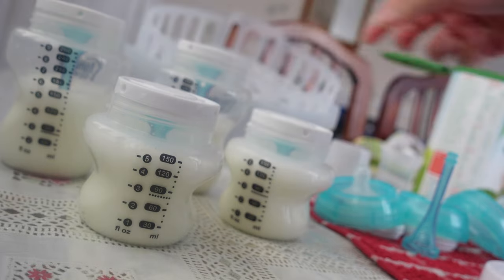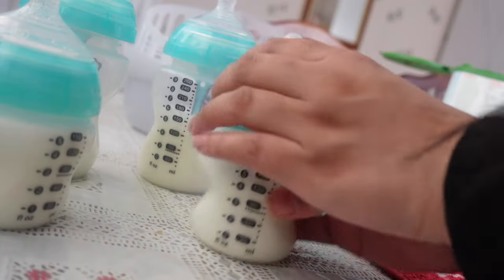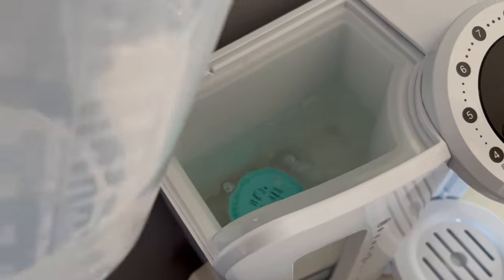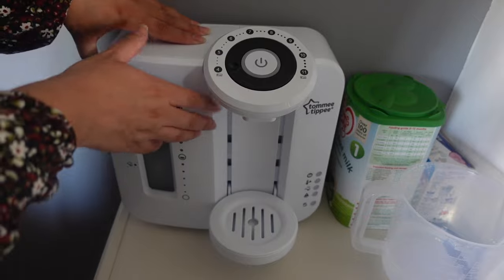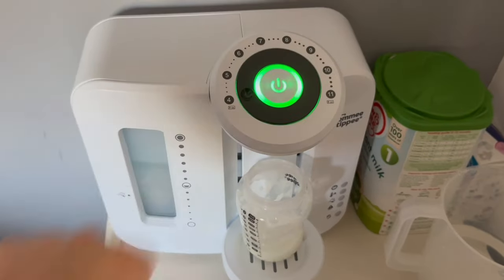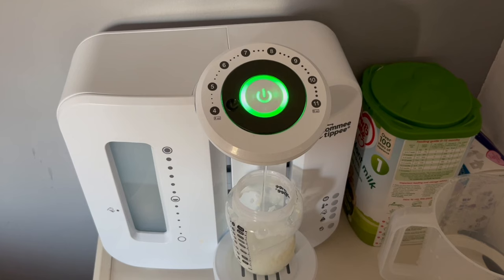How to Make Baby Formula for the Day 🍼 | 24 Hours | First Time Mum UK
Hi guys,

I just wanted to share how I make formula for my baby over a 24 hour period. We use the Cow & Gate milk powder and the Tommee Tippee Anti-Colic bottles. I batch make the ones for during the day and then use the Tommee Tippee Prep Machine for the night. This is just what works really well for us so I wanted to share.

Need help with your UK Spouse Visa application? I am now offering my services.